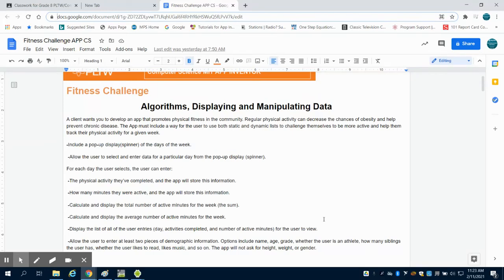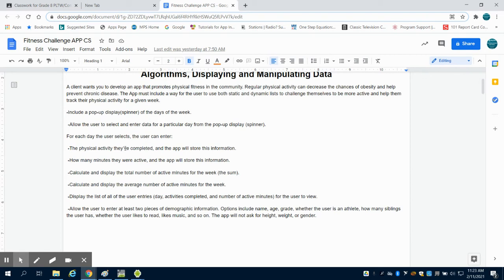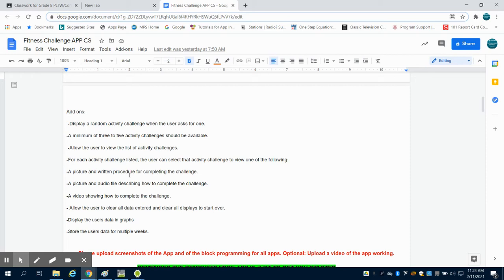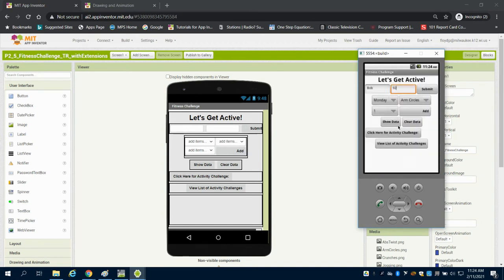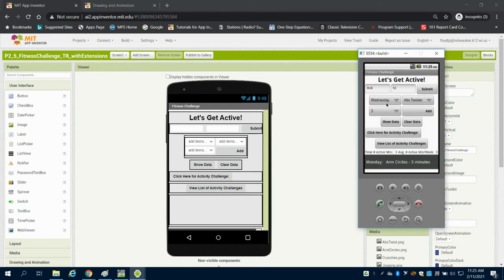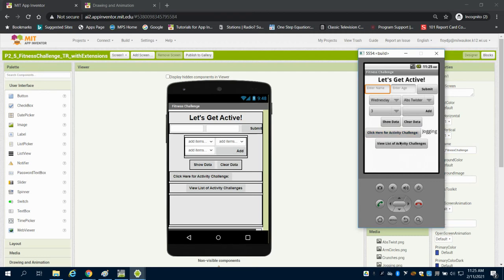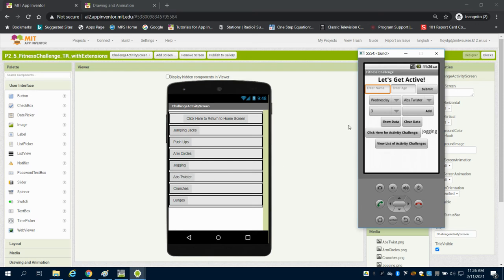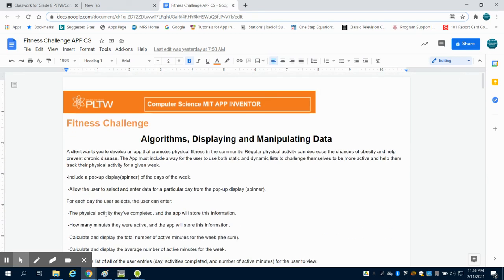Fitness Challenge App Overview MIT APP INVENTOR 2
Fitness Challenge App Overview MIT APP INVENTOR 2 PLTW APP CREATORS